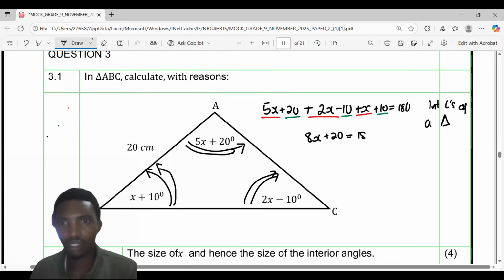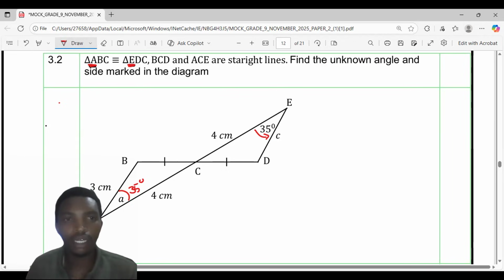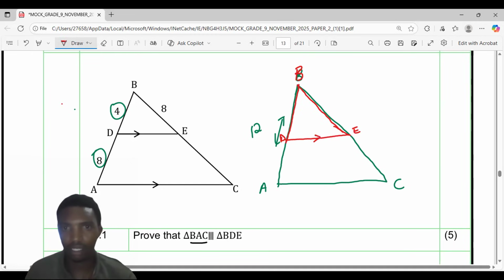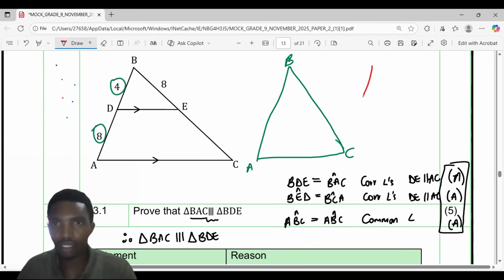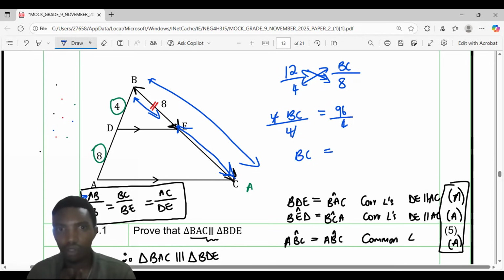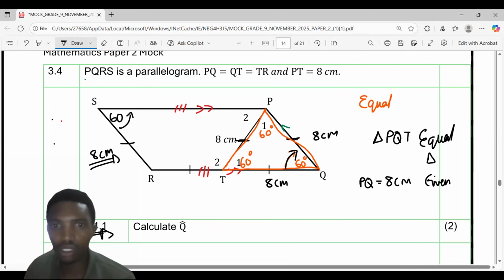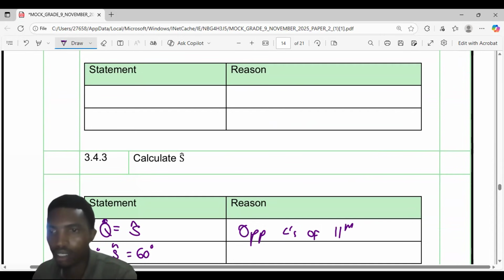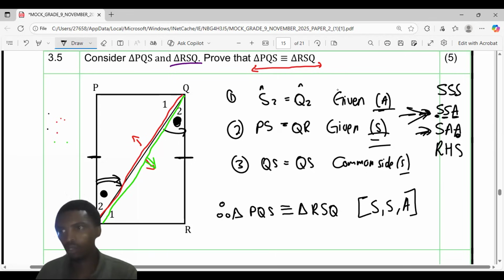📘 Grade 9 Mathematics Mock Exam | Full Paper & Step-by-Step Solutions (Part 2)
Prepare for your upcoming exams with this comprehensive Grade 9 Maths Mock Exam! In this video, we walk through a full paper covering all the key topics you need to master in the CAPS curriculum.